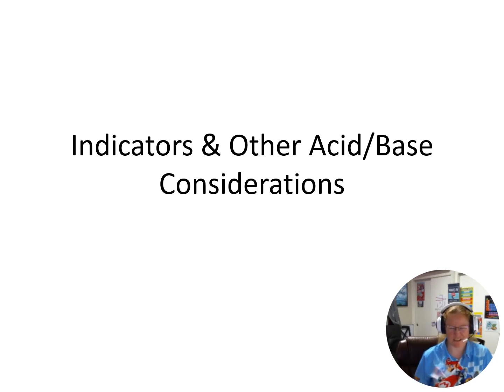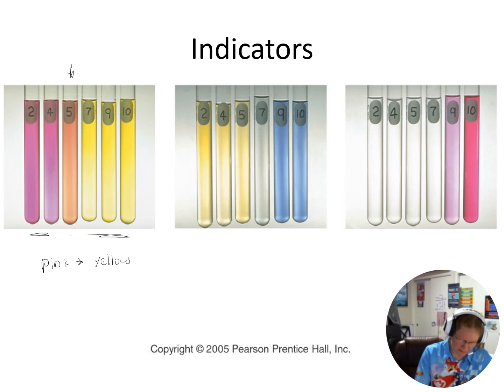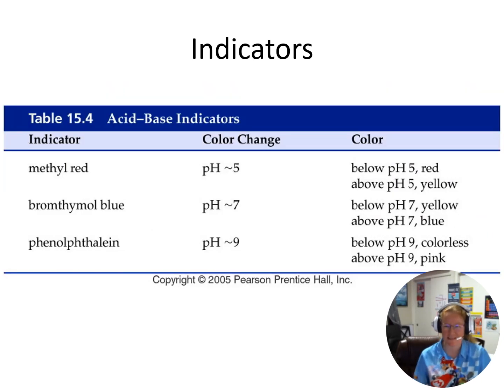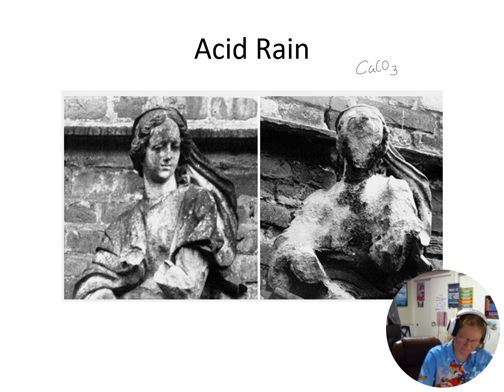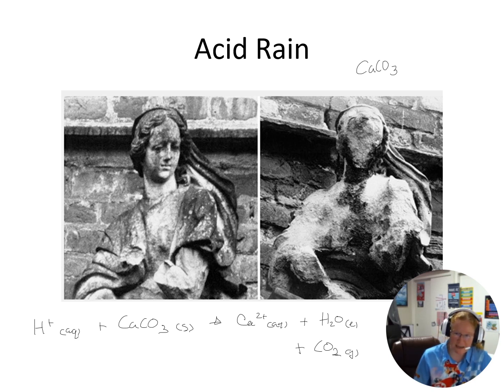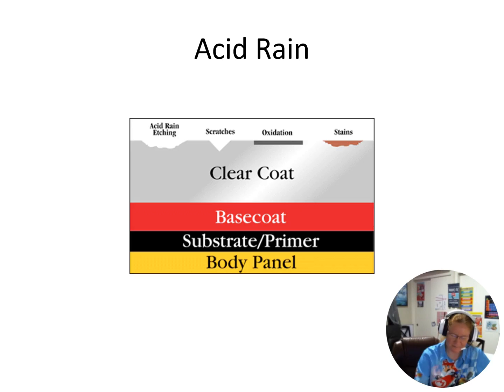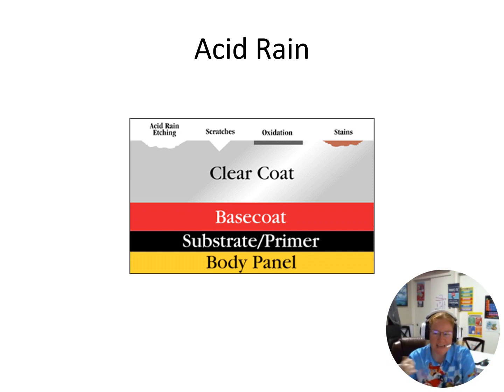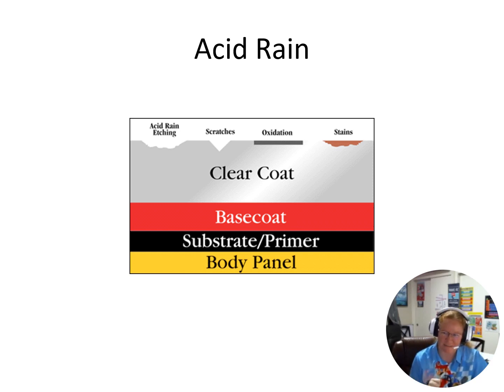100 Hein Chapter 15 Indicators & Other Acid Base Considerations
A bit about indicators and how acid rain damages things.